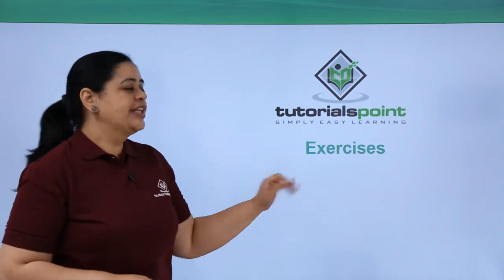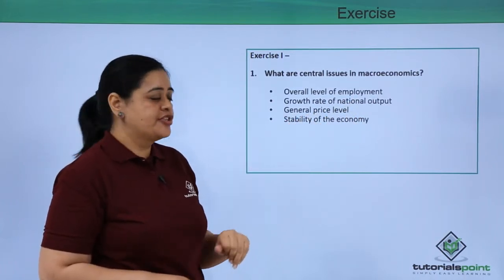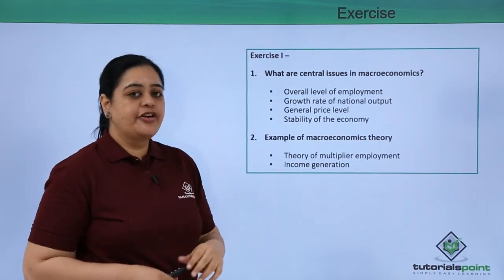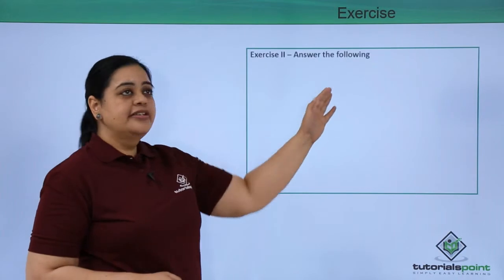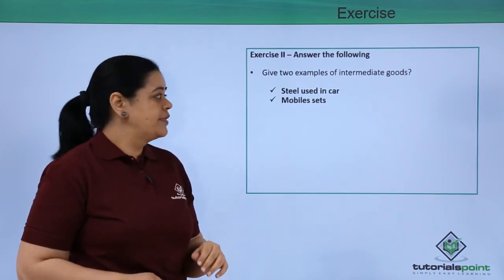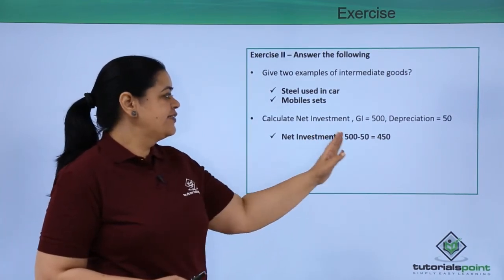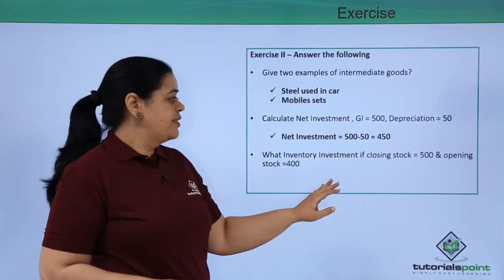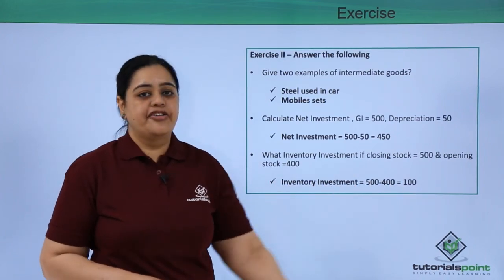Class 12th – Exercises on Macroeconomics | Economics | Tutorials Point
Exercises on Macroeconomics